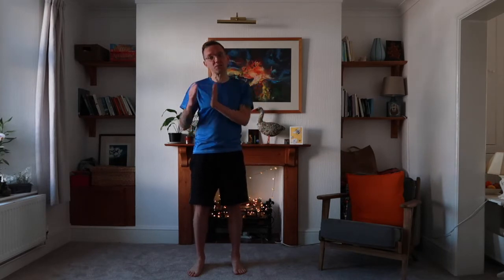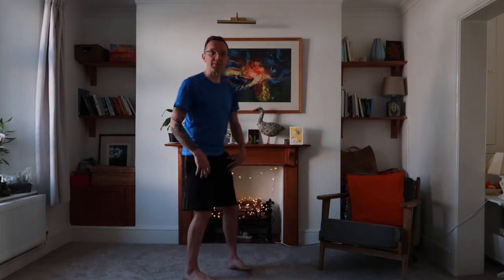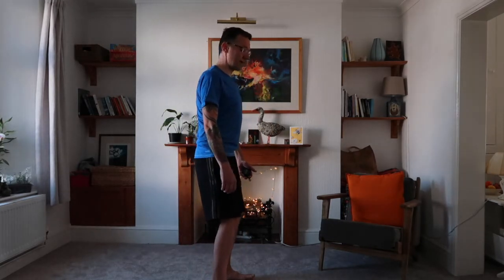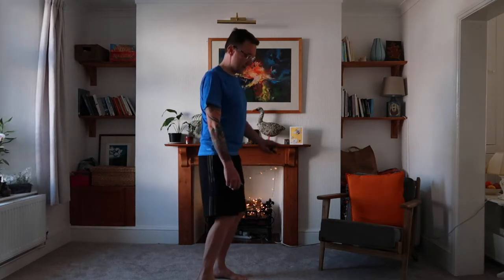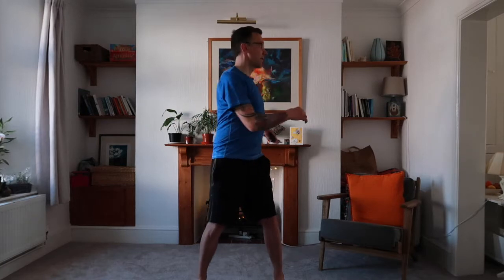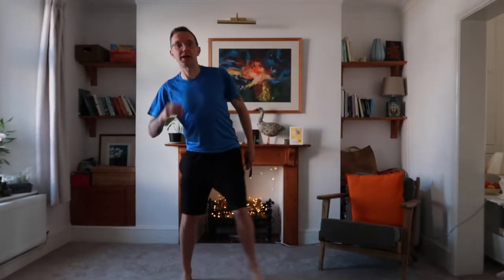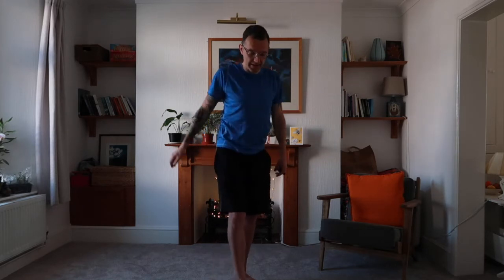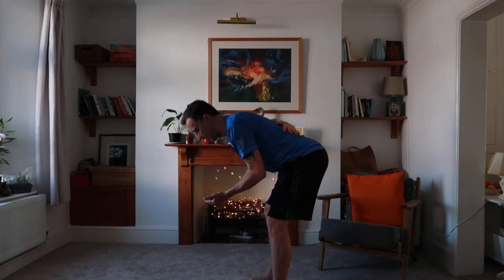Warm Up (Version 2.0)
This dynamic warm up uses all the body to get you warmed up for a game of golf, or tennis match. It may even be used for those of you looking to increase mobility, flexibility and strength throughout the whole body.

I have designed this routine for people who might not enjoy getting their bodies warm before exercise like cardio workouts, or some functional exercise. It is critical to preventing injuries from happening and helps activate various planes of motion to perform better in your life, sports and business.

This video is meant to assist you in getting to know your body so you can walk towards the healthier lifestyle stronger, freer and with more bounce in those strides. Please look after you. If an exercise feels too strong, or difficult for now, then try some which work best for your body. Over time you may see vast improvements and can come back to those which are challenging. A healthy fitness journey includes getting to know our the body you have not punishing it into submission.

I use this warm up before a run, tennis match or functional exercise. I also add it into my daily routines by extending the times when pressed for time.

Much love and happiness, Matthew 🙏🏼💚🌍